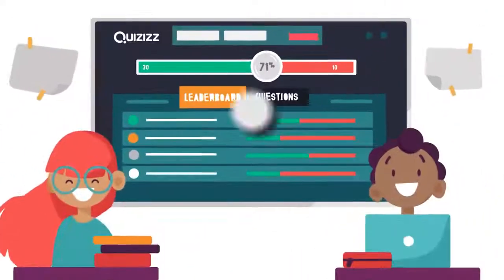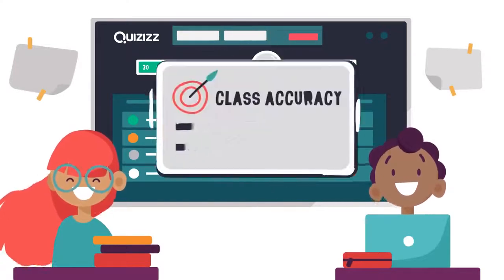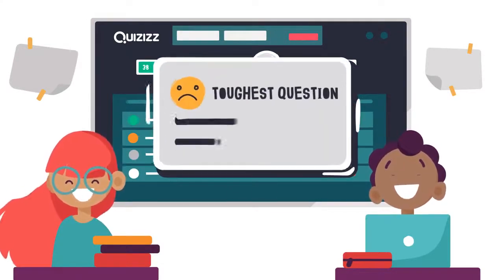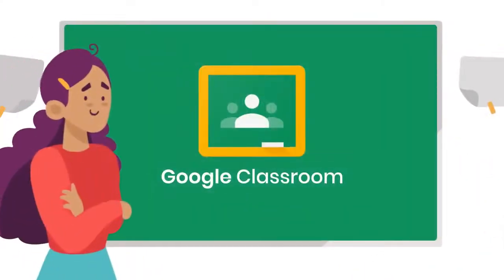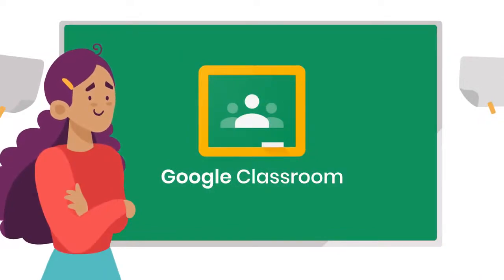Quizizz - Explainer Video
Quizizz is used by more than 10 million students, teachers and parents—for learning at home and in the classroom.

Choose from millions of free quiz games covering every subject, including mathematics, English, science, history, geography, world languages, and general knowledge topics. You will find everything you need to study for school and beyond.

Compete with friends online, and customize your games with themes, music, memes, and more!